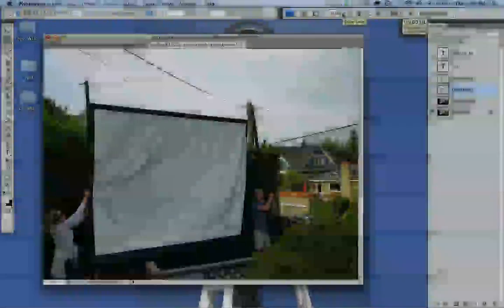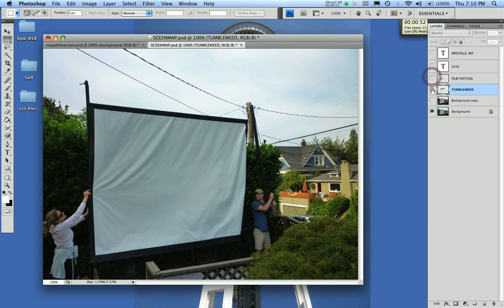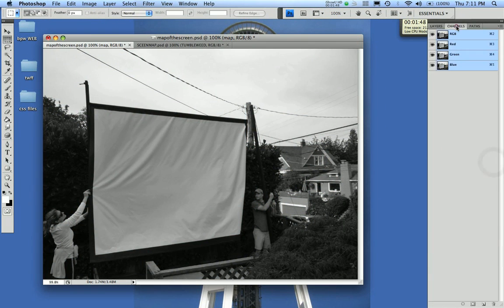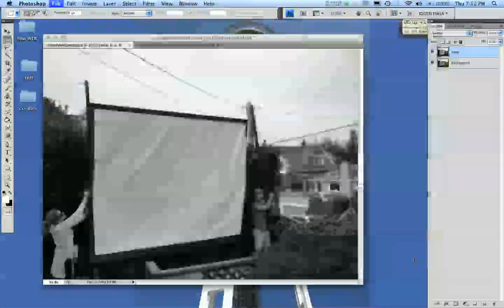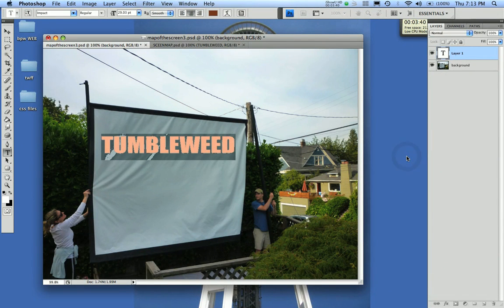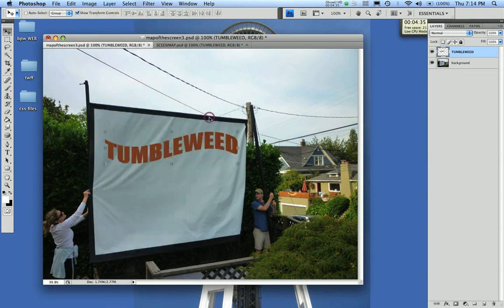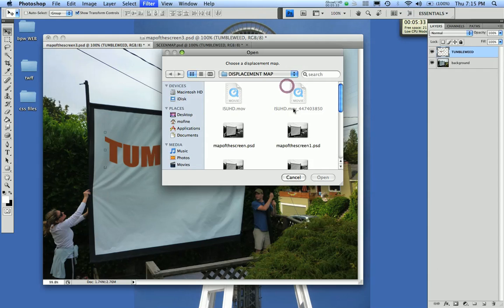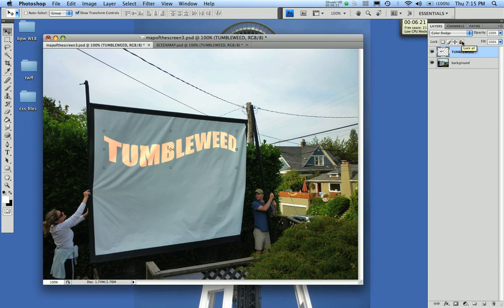Photoshop Tutorial - Displacement Map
Photoshop Displacement Map Tutorial - How to use displacement maps to overlay text onto a background so that it follow the contours of an object in the photo.